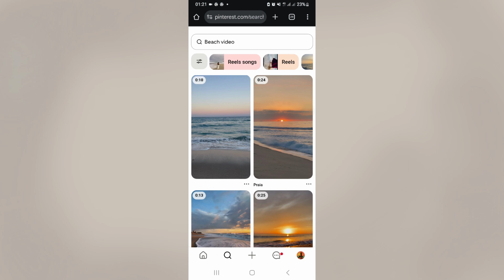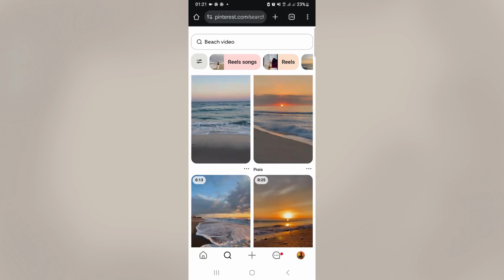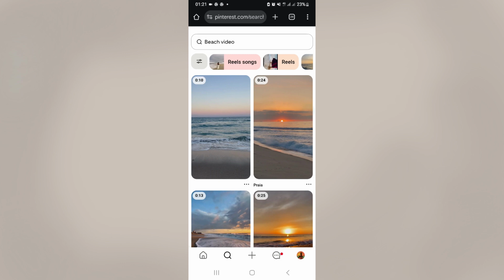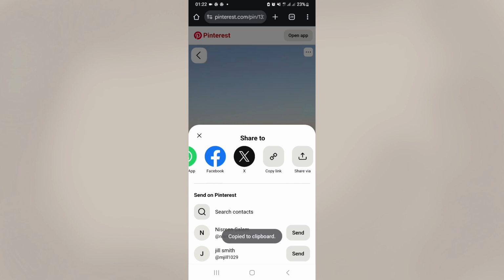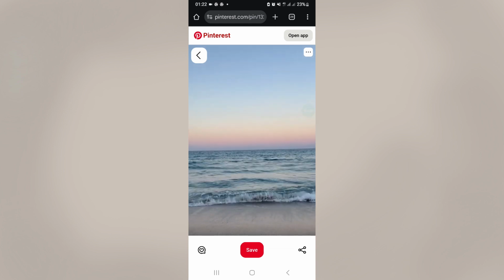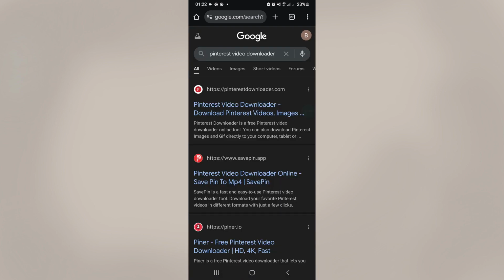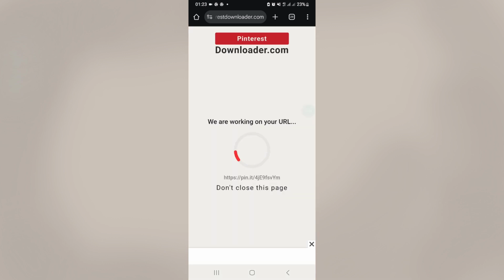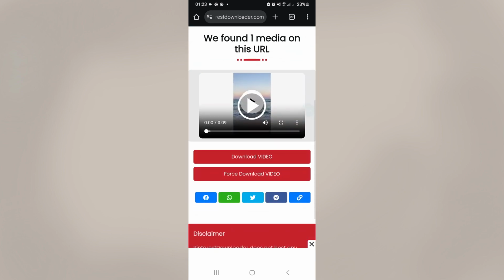NEW! How To Download Pinterest Videos To your Gallery - (Full Step By Step Guide)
Save your favorite Pinterest videos! Learn how to download Pinterest videos to your gallery with our easy step-by-step guide. Access them offline anytime.